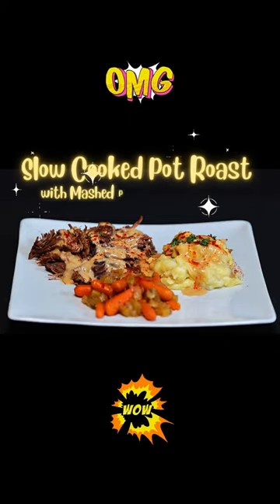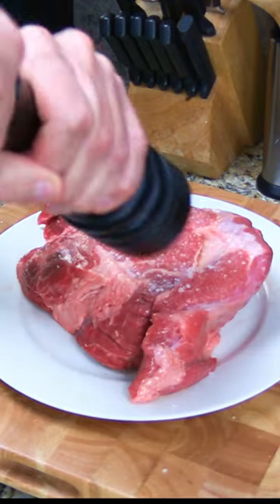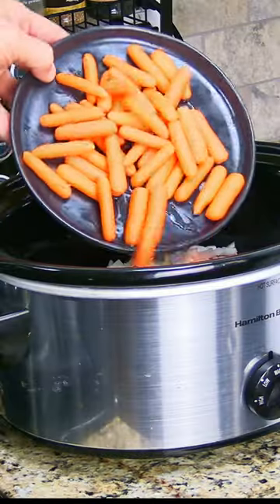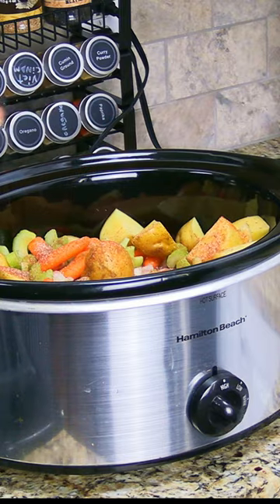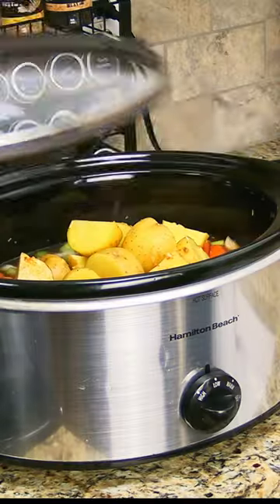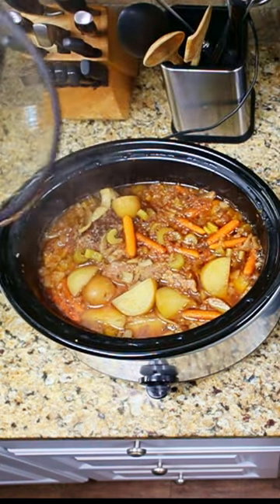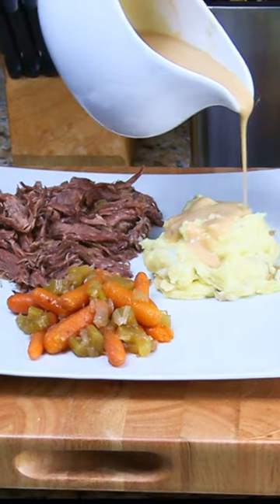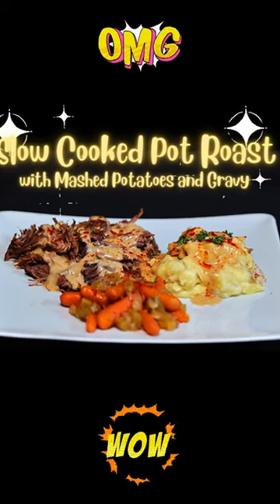Slow Cooked Pot Roast with Mashed Potatoes and Gravy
Slow Cooked Pot Roast
With Mashed Potatoes and Gravy

Pot roast… Cooked low and slow all day long in a crockpot. This mouthwatering fork tender pot roast is served with creamy homemade mashed potatoes and savory gravy made from scratch. It’s the perfect recipe for comfort food. Our mise en place for tonight’s dish is

2 ½ Lb Chuck Roast
Kosher Salt and Fresh Ground Black Pepper
1 Yellow Onion Chopped
1 Cup of Chopped Carrots
1 Cup of Chopped Celery
1 Cup of Chopped Potatoes
2 Cups of Beef Stock
1 Teaspoon Each of Celery Seed, Paprika, Onion Powder, Garlic Powder,  Salt, and Pepper
¾ Cup of Dried Minced Onion

For the creamiest mashed potatoes, we made a separate video called Mashed Potatoes with a Twist.

2 Tablespoons of Butter
1 Small Yellow Onion Chopped
1 Clove Garlic Chopped
2 Tablespoons of Flour
2 Cups of Beef Broth
½ Cup of Heavy Cream
Salt, Pepper,

To get the pot roast going, coat the outside with olive oil. Then season the entire roast with salt and pepper. Place the roast into a crock pot and turn the heat to high. Add in the chopped onions, carrots, celery, potatoes, seasonings, and minced onions. Add the beef stock to the pot and ensure that the roast is completely submerged in the liquid. You might need an extra cup of beef stock depending on the size of your roast.

Cover the crock pot and let it cook for the next eight hours on the low setting. Cooking the pot roast low and slow all day will provide a pot roast that is fork tender; no need for a knife.
The gravy is easy to make. Add in a few pieces of butter to a pan on medium low heat. Add in the chopped onions and saute them for a a couple of minutes. Then add in the chopped garlic and saute for another minute.  Slowly whisk in the flour to form a roux. Continue to whisk and allow to cook for three to four minutes.

Then slowly whisk in the beef stock. The gravy will turn out better if your stock is cold; this also helps to keep the gravy from forming lumps. Once the beef stock is incorporated into the roux and smooth, add in the heavy cream.

Season with salt and pepper to your liking, and your basic beef gravy is ready to serve. Depending on the dish you are serving, you can doctor your gravy with some dry white wine and lemon juice for a touch of zing.

We strained the gravy into a gravy boat; its rich and savory, and adds the perfect touch to our pot roast and mashed potatoes.

And there it is! Slow cooked pot roast with mashed potatoes and gravy. Fork tender pot roast, creamy mashed potatoes, and savory beef gravy. Comfort food at its best.

Bon Appetit.
Ciao,
Mark